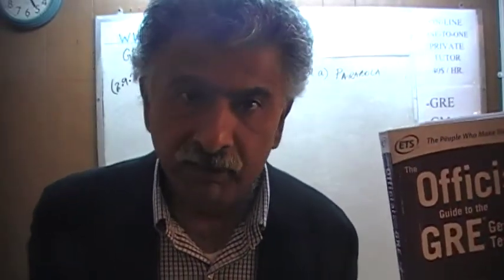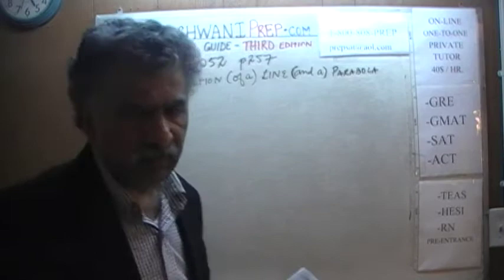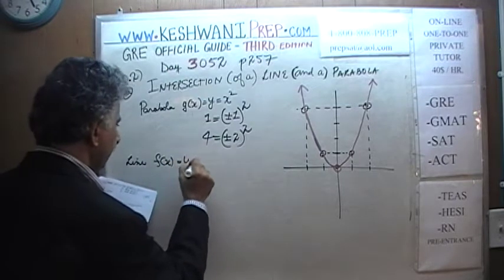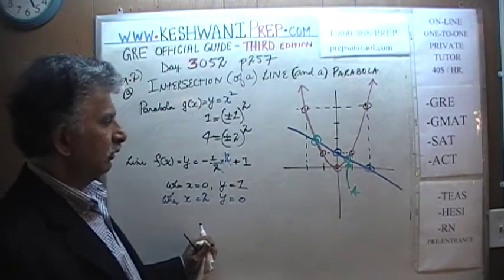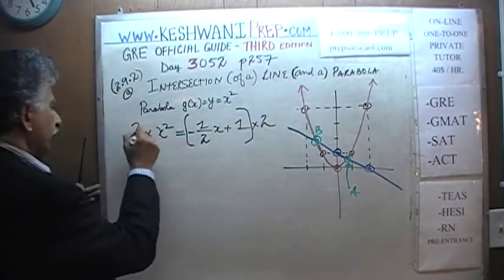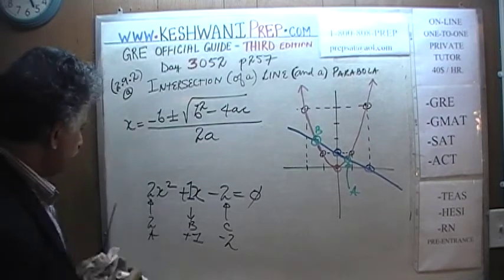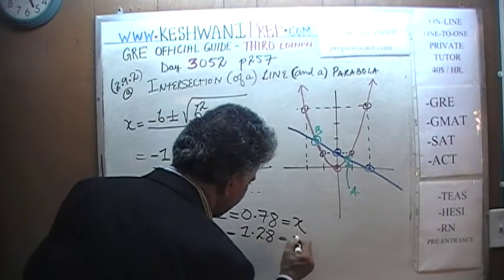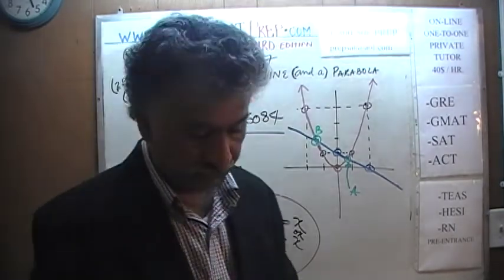GRE Math Third Edition p257 Day 3052 Official Guide Online Prep Tutor GMAT Intersect Line Parabola